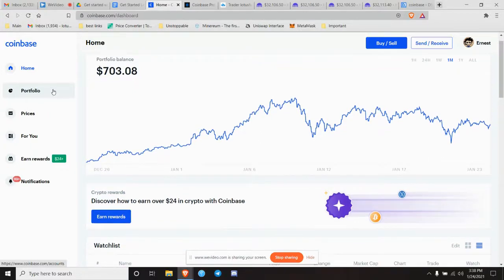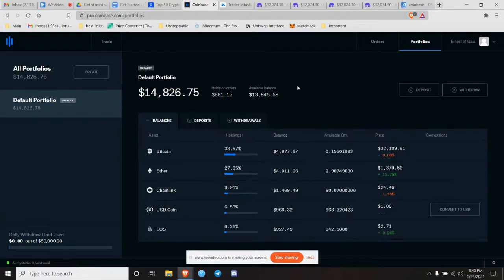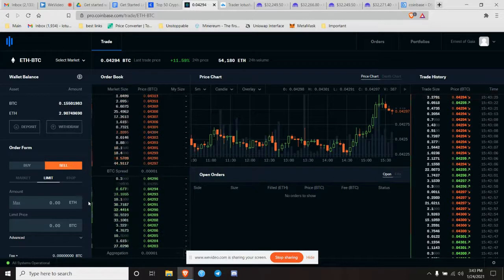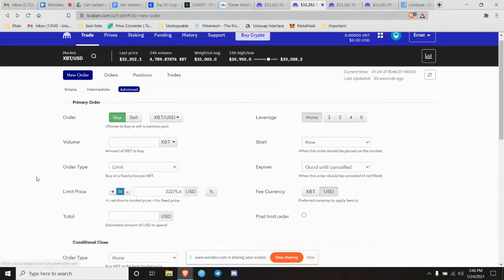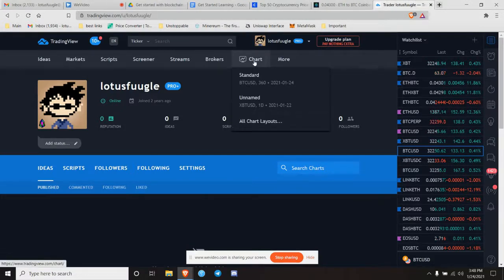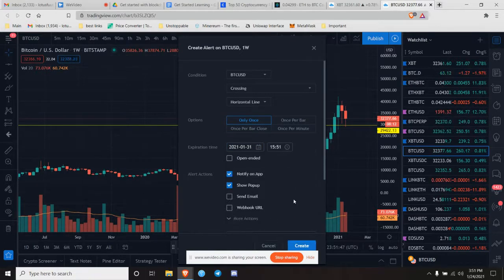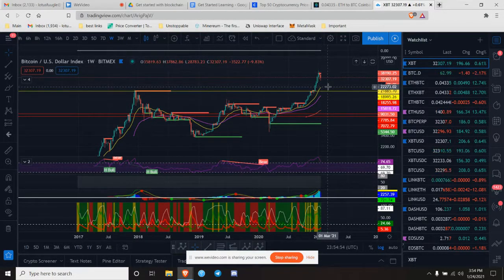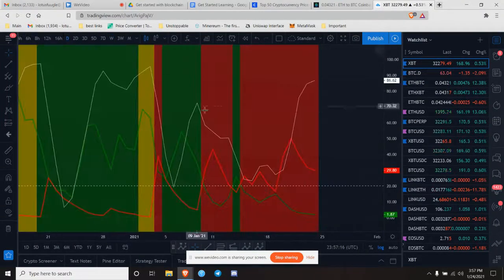Getting Started Video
This video accompanies this document on how to start getting involved in blockchain technology.

Feel free to send BTC, Dash, Eos, or LTC donations to ErnestOfGaia.crypto if you like this content.